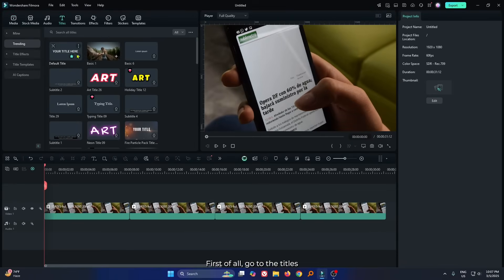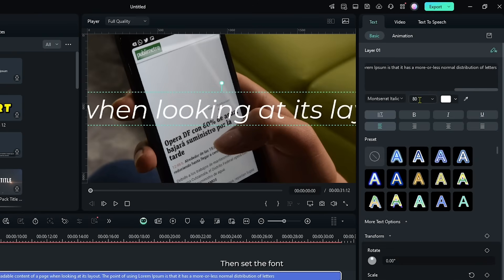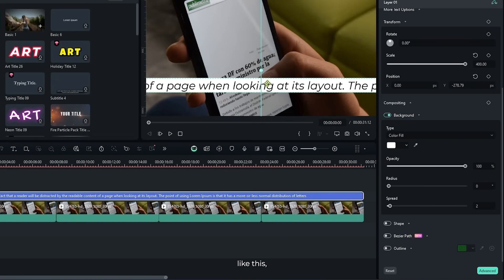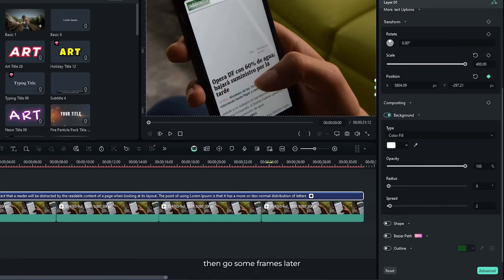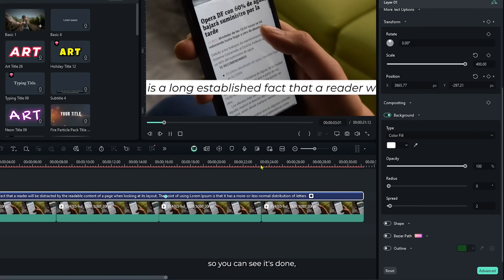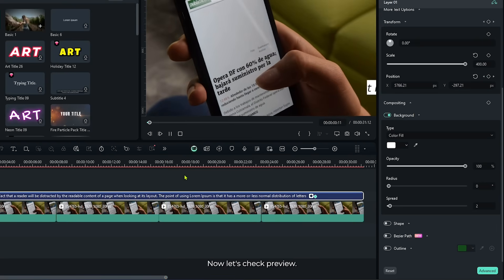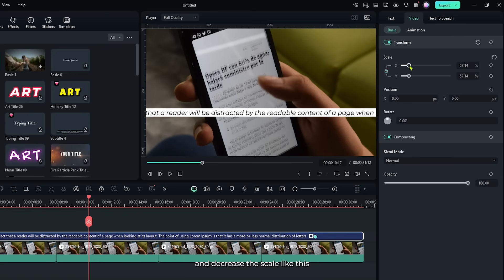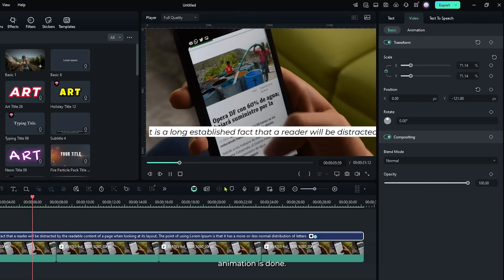How To Make Scrolling Text Animation On Filmora 14